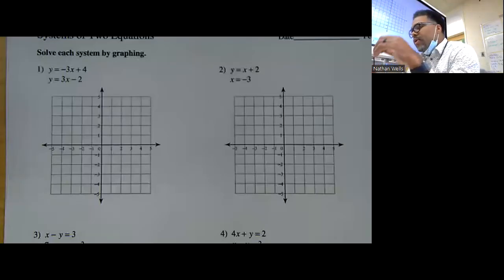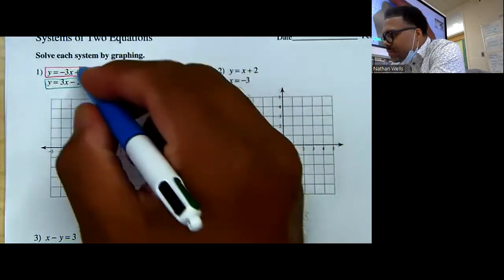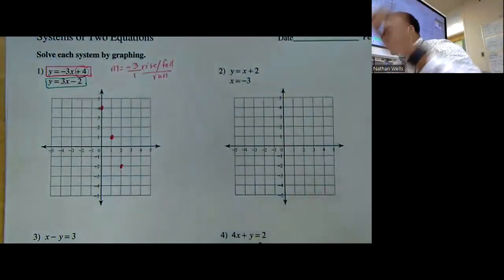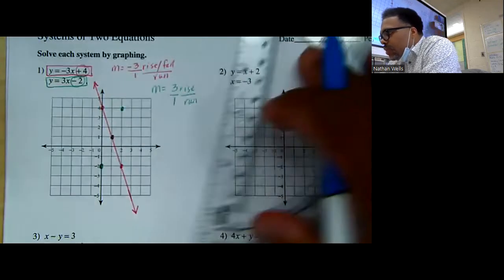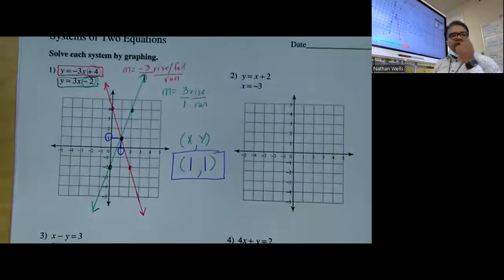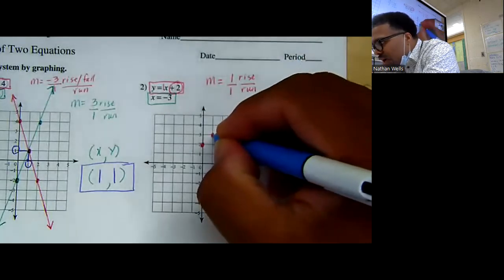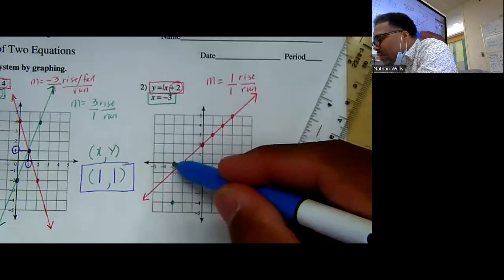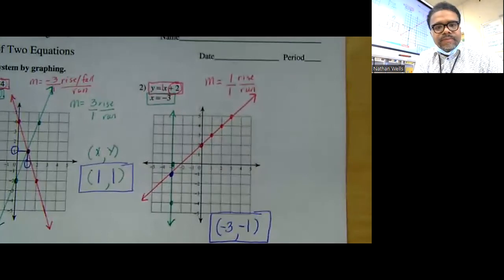Systems of Equations